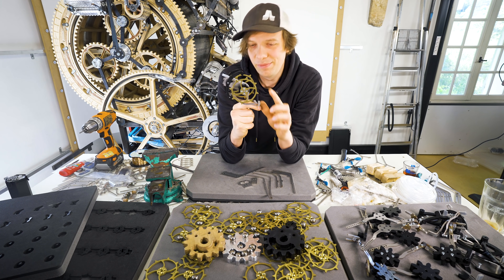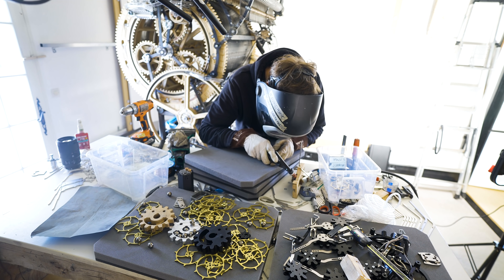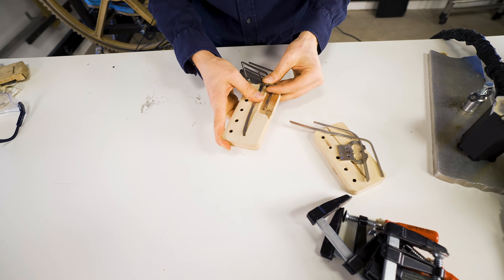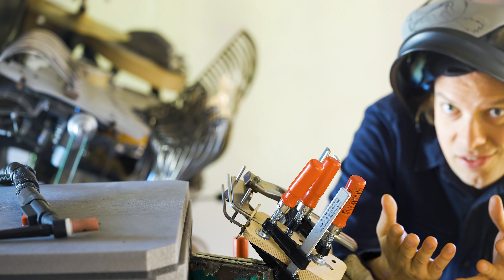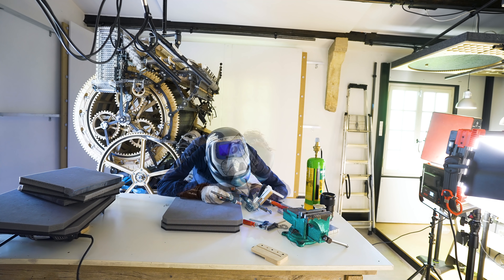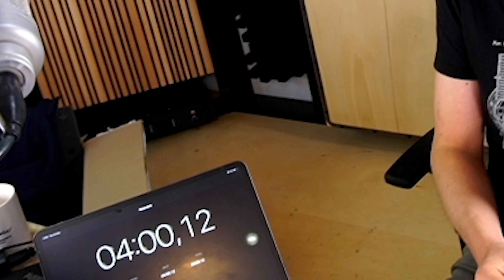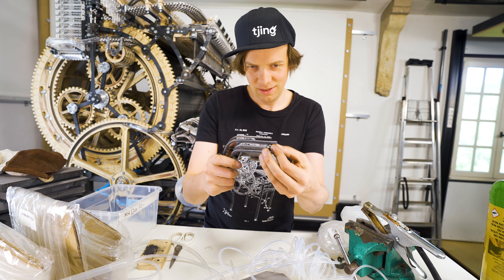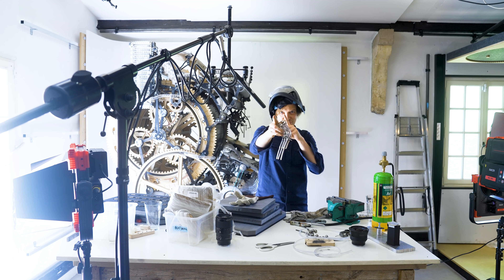Trying the Marble gate - Will it Work?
- I have gone all in on the Clock Escapement Marble Gate Design, months of preparation have led up to this moment when i finally can see if the design works In Real Life. Will it Work?

Huge Thanks To the Wintergatan Community adn Everyone who has helped out with the Marble Machine X see credits here: